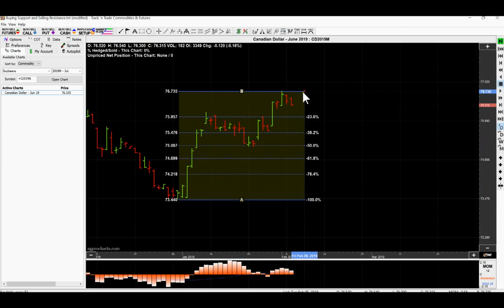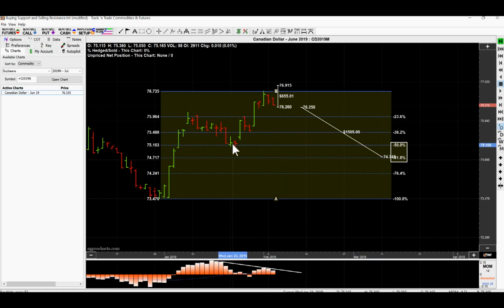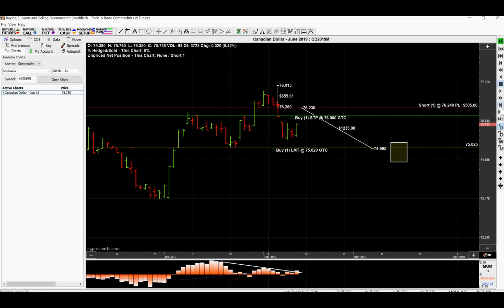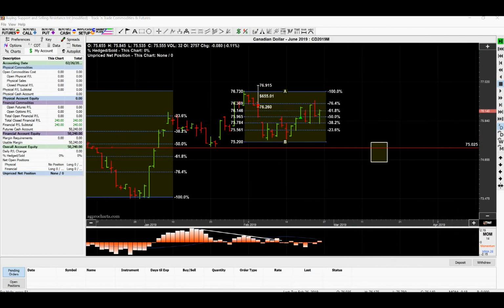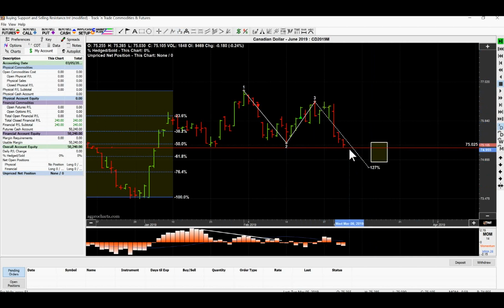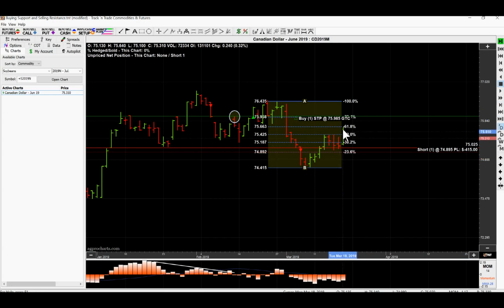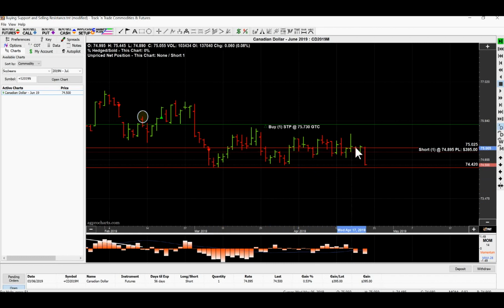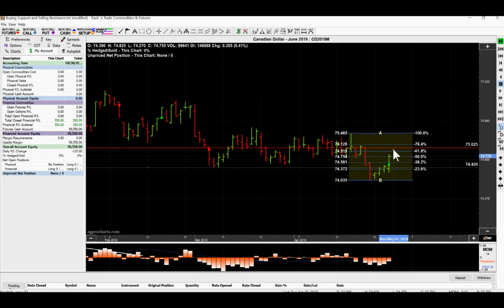David Duty with Common Sense Commodities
Risk Reward 2 of 2

🚀 Join My Daily Live Trading Room!
I’m David Duty—trader, educator, and founder of DavidDuty.com. Every day, I trade the S&P (ES) & NASDAQ (NQ) live with my proven strategies—and the results speak for themselves.

📈 What You’ll Get:

Real-time trades with clear analysis

Breakdowns of my setups (entries, exits, risk management)

Q&A sessions—ask me anything about trading!